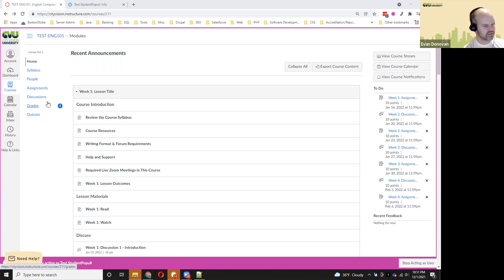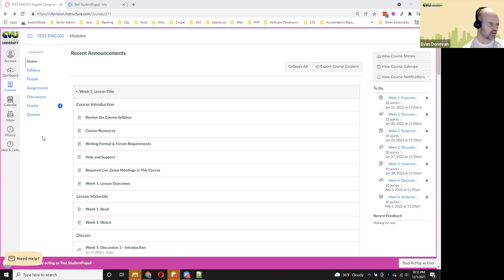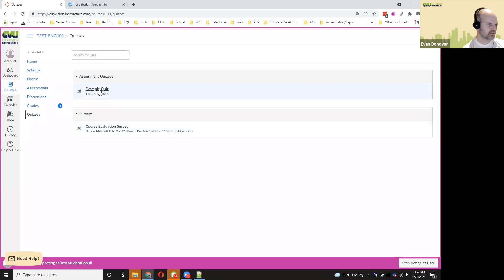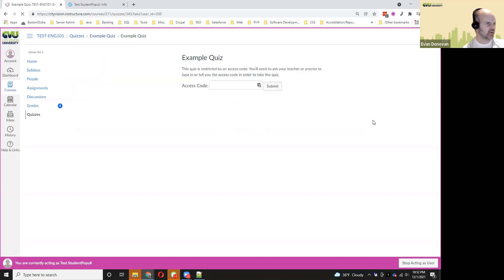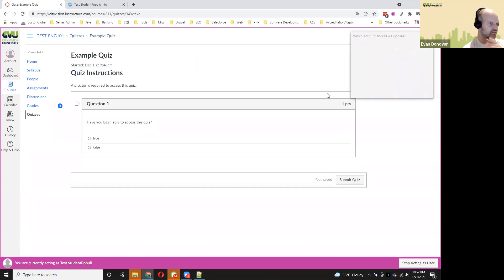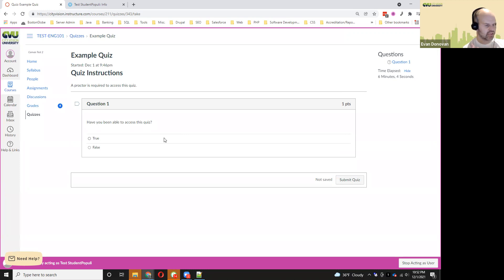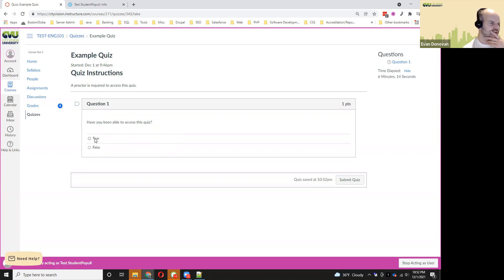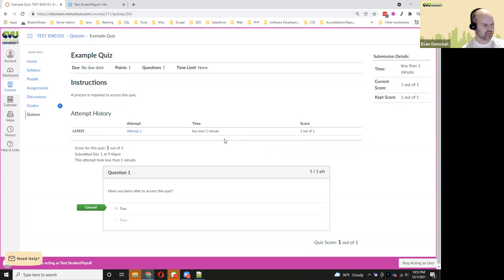Proctoring an Exam in Canvas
This video shows how to proctor a City Vision University exam in Canvas using a passcode.